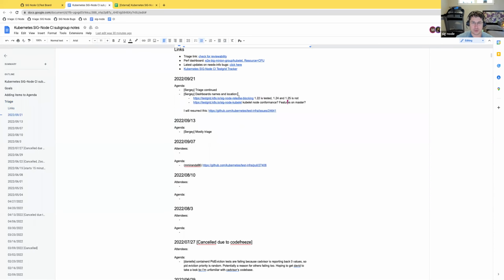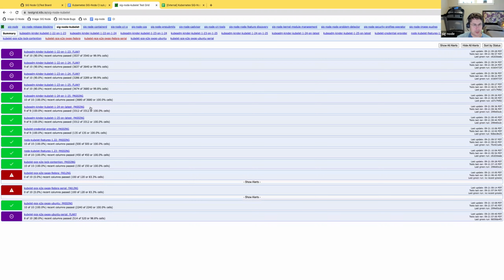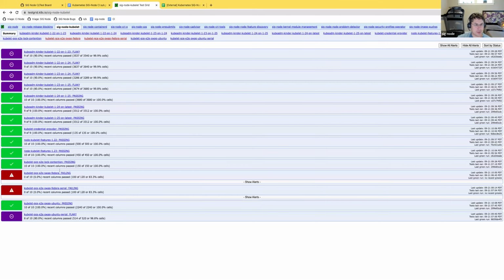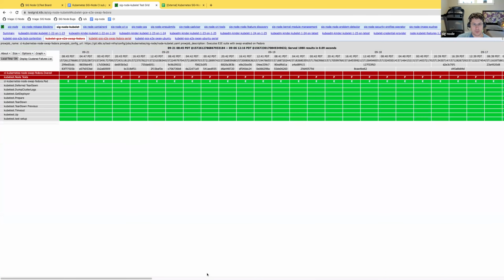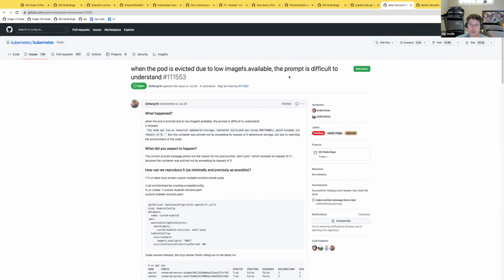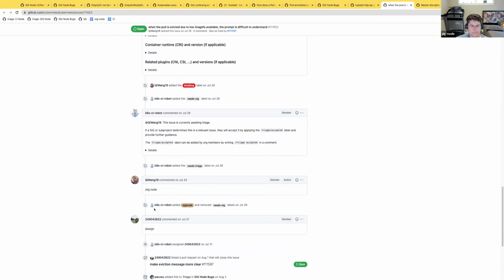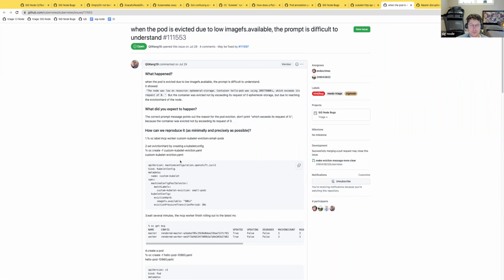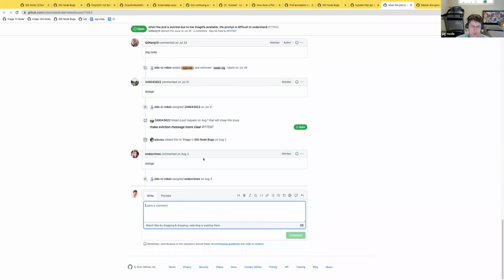Kubernetes SIG Node CI 20220921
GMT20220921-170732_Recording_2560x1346